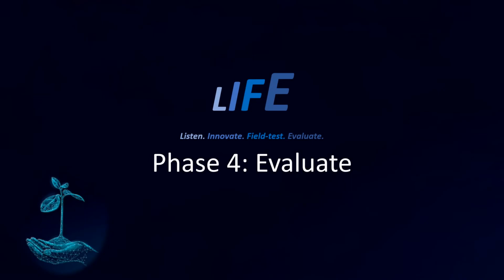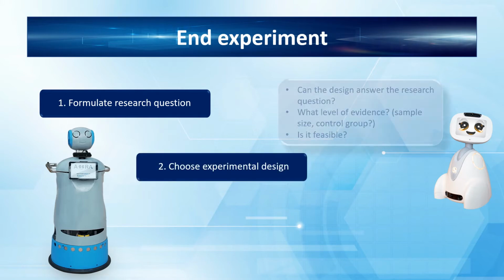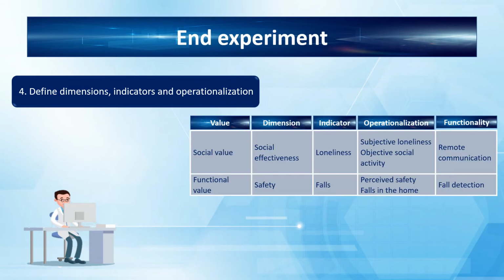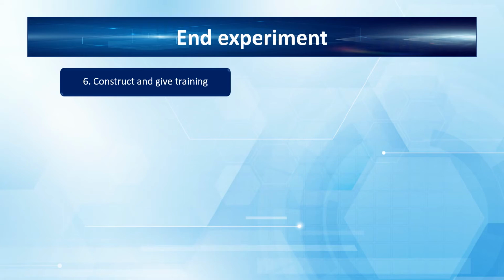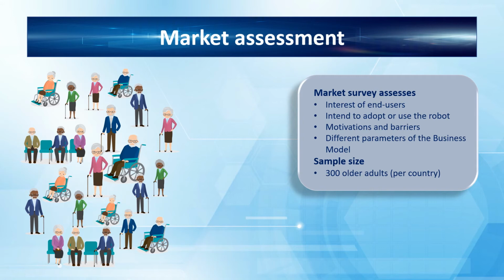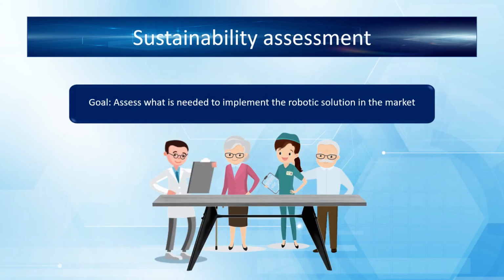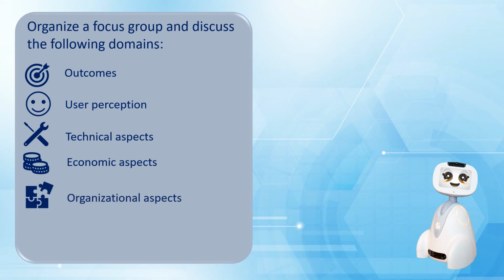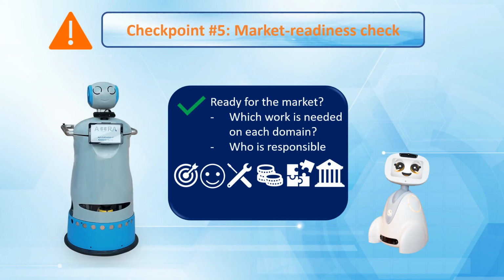LIFE Methodology - Phase 4 - Evaluate